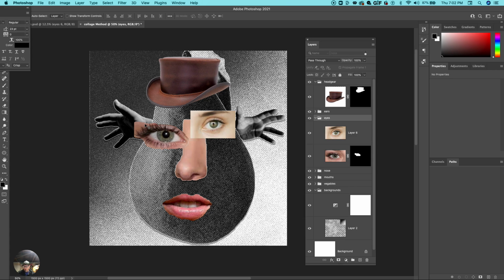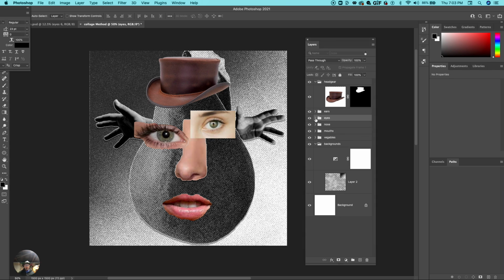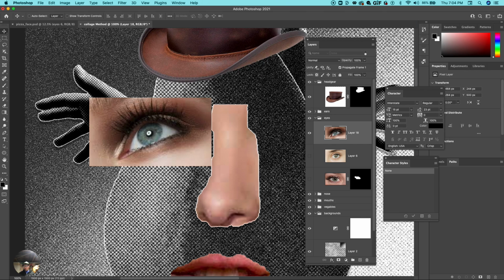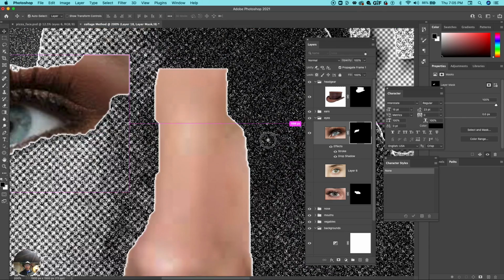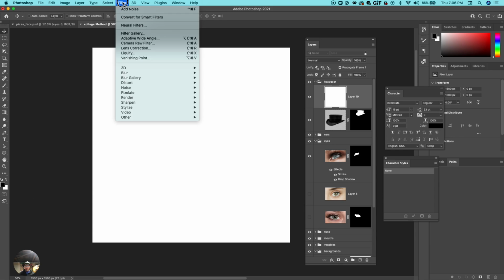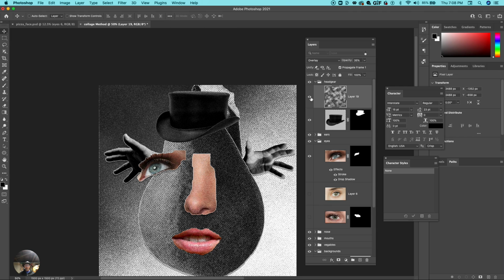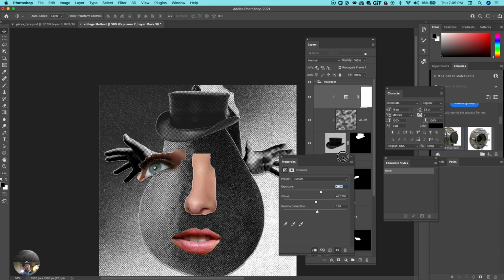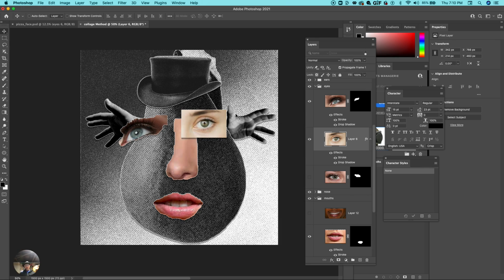Paper Cut out characters in Photoshop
In this video, I take photos of facial features and body parts like hands, arms, and legs from online image searches, copy and paste them into Photoshop, and then assemble them into different layer groups.

I create variations in each group by having multiple versions of each category. One layer group may have ten eyes; another may have ten mouths, and so on. I like this cutout method because it's an excellent alternative to digital painting and something you don't see often. Also, if you are not into drawing characters by hand, then this is something you can try.

I'm using Photoshop for this, but you could also use Procreate, Clip Studio, or Photopea.

I find this to be an easy way to create NFT PFPs or GIF animations.

I also run through a technique to make the layered images appear ripped from a newspaper or magazine in the video.